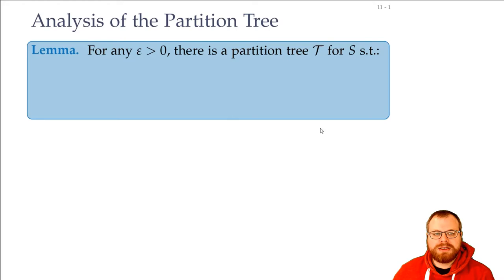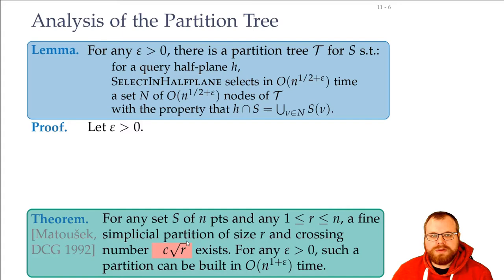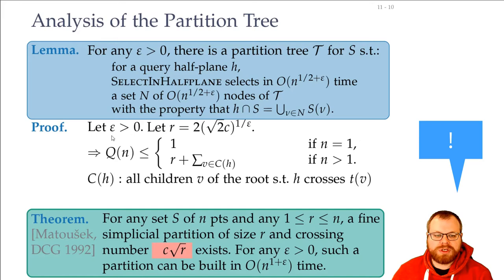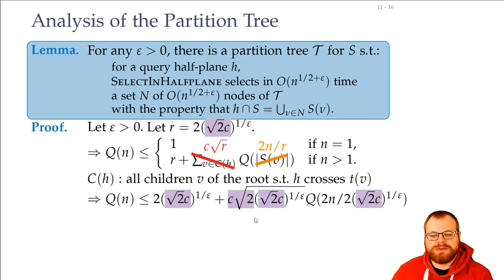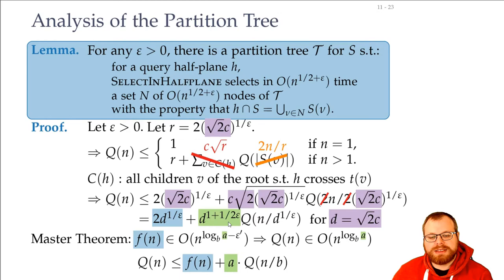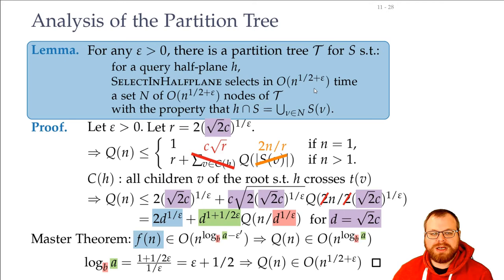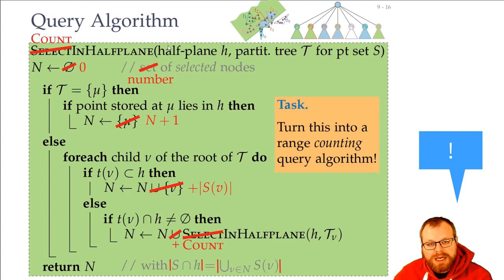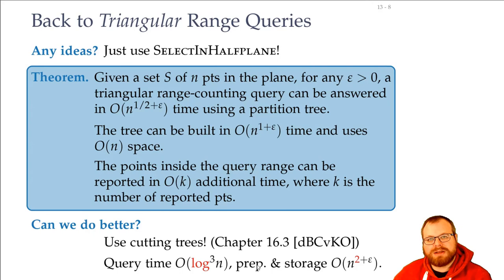Simplex Range Searching (4/5) | Computational Geometry - Lecture 11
Computational Geometry
Lecture 11: Simplex Range Searching
Part IV: Analysis of the Partition Tree
Philipp Kindermann